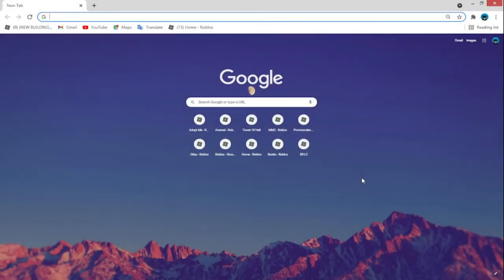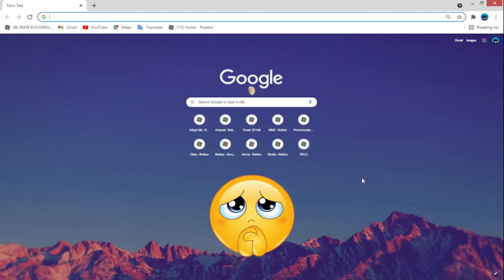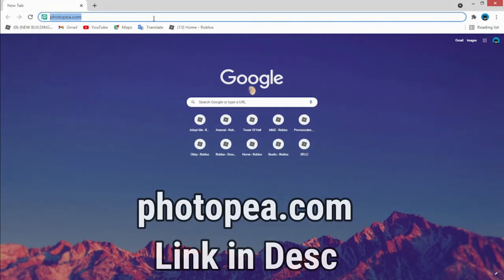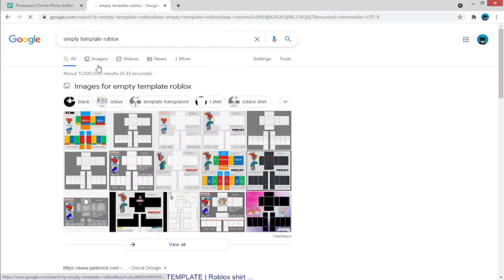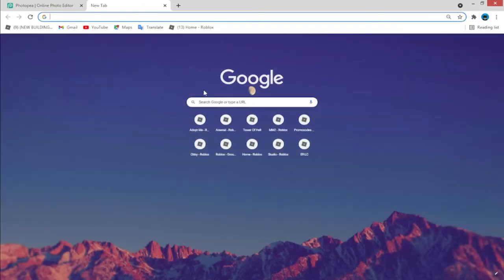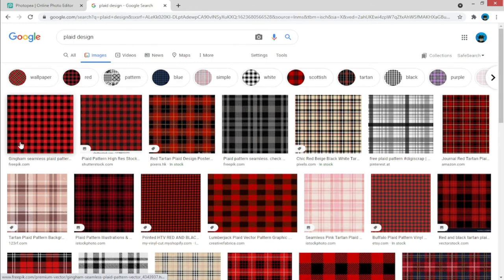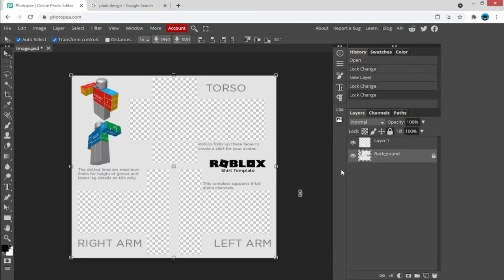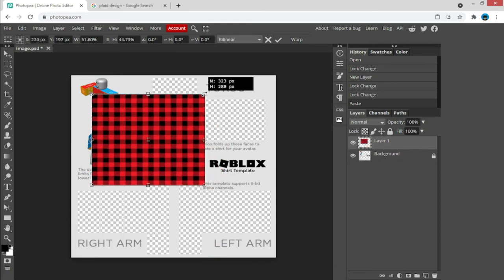How To Make An Advanced Shirt On Roblox Without Premium! *2021*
🔔 Click On The Bell, And Turn On Your Notifications 🔔